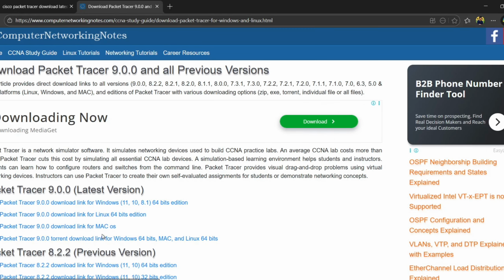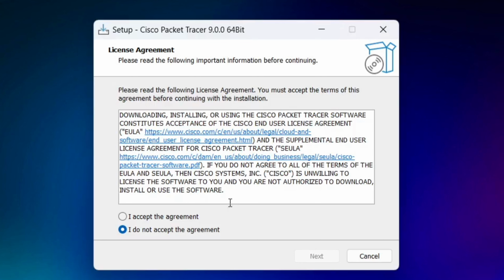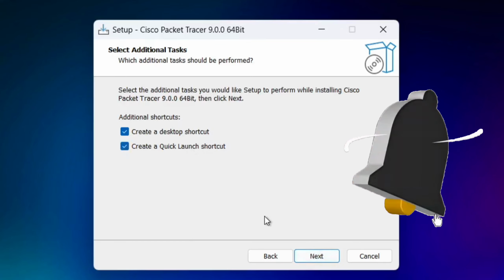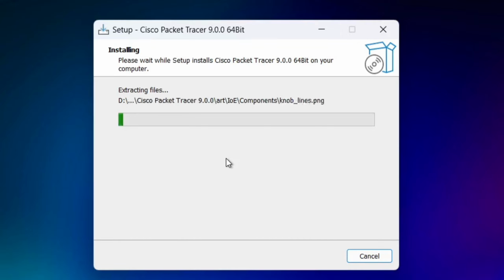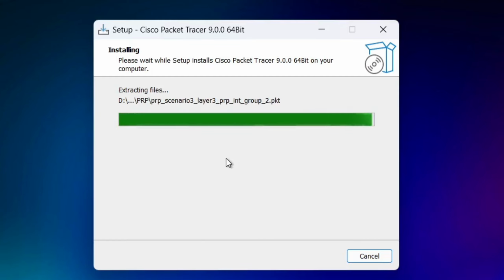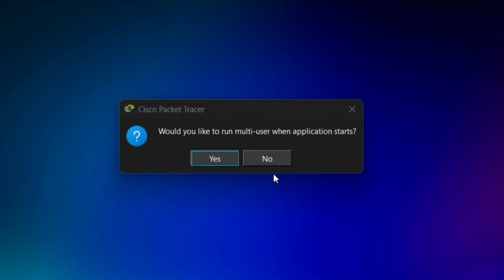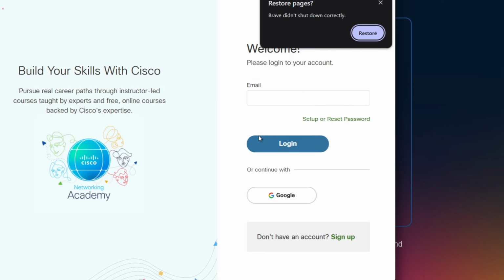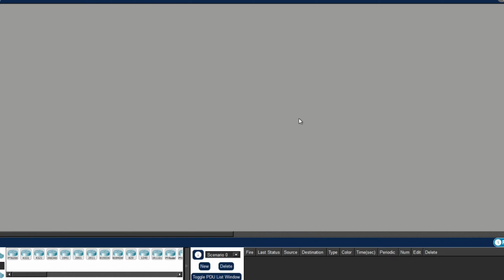Install Cisco Packet Tracer in Windows 11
If you are facing any issues in this domain